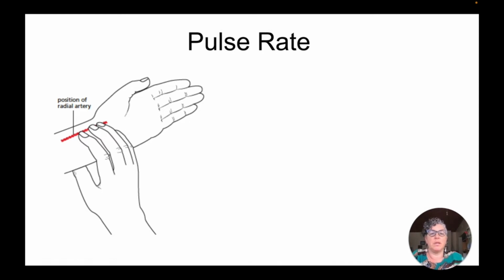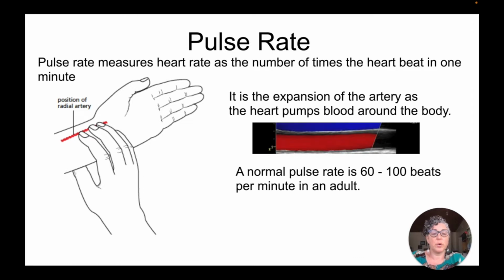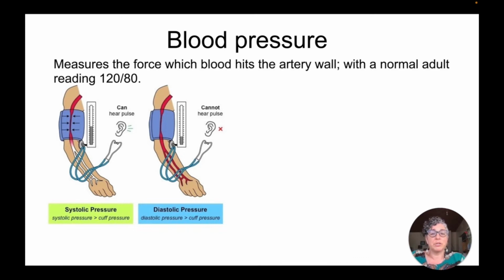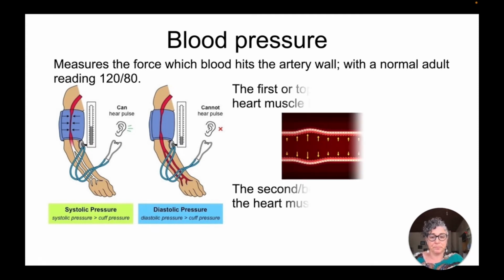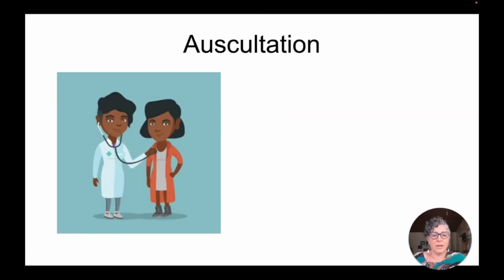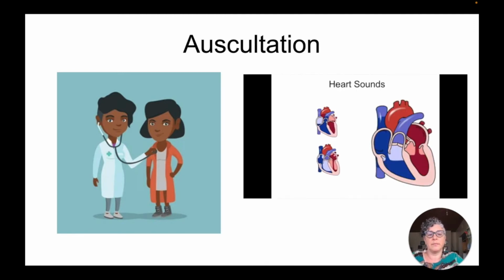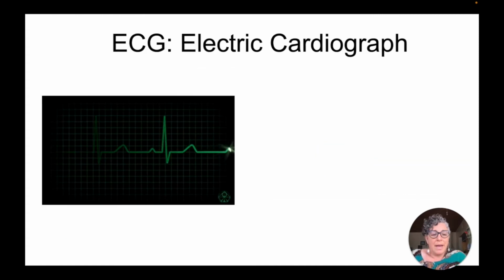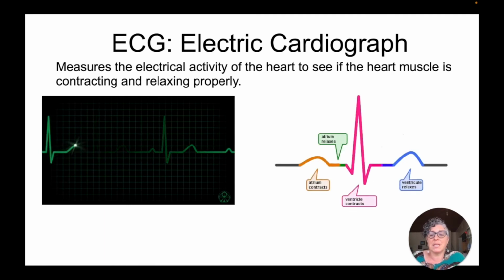IGCSE Biology Cambridge syllabus 9.2.3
Objective 9.2.3 on how heart health is monitored from the Cambridge CAIE 2025 syllabus for IGCSE Biology.